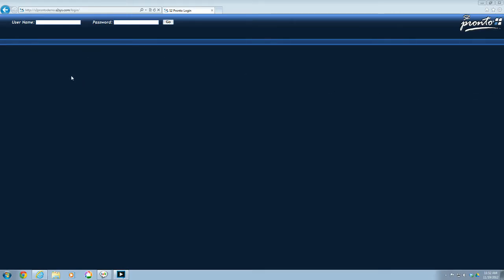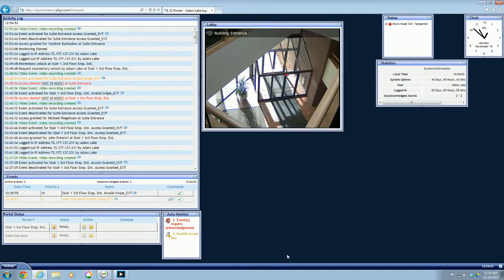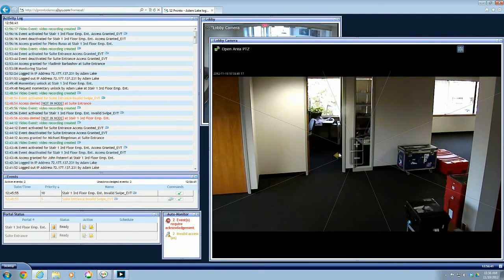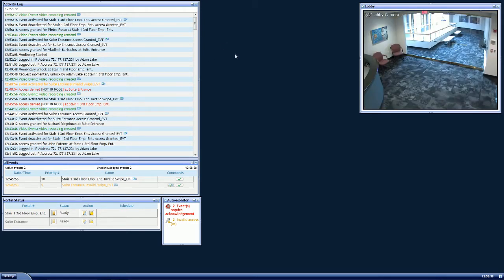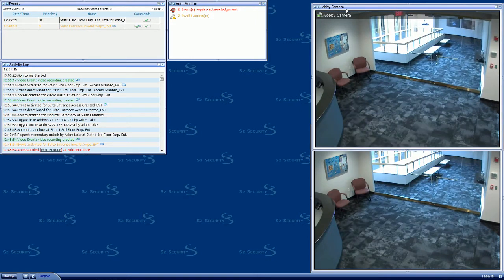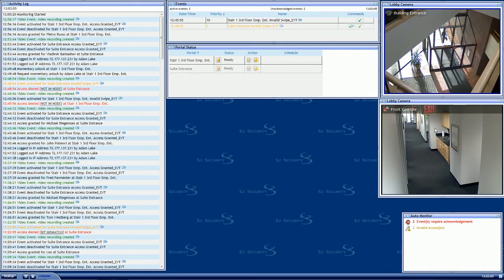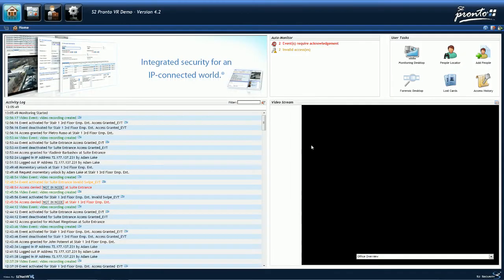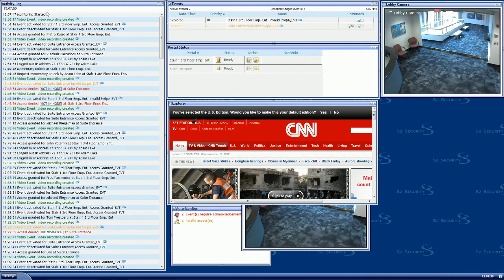S2 Pronto - Widget Desktop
A how-to video on configuring and setting up the Widget Desktop for the S2 Pronto solution.